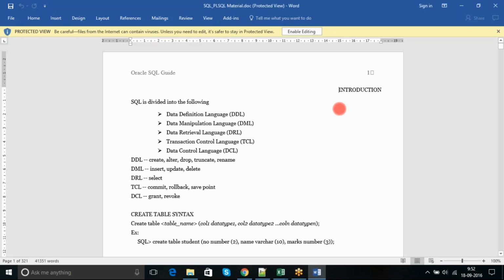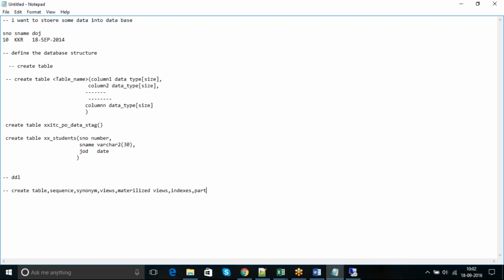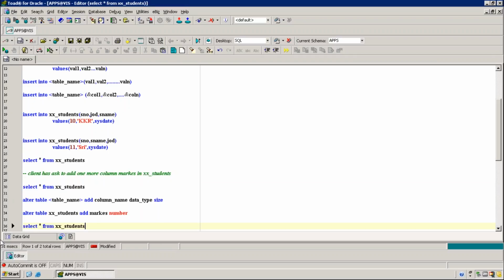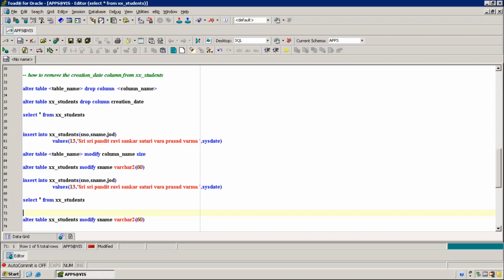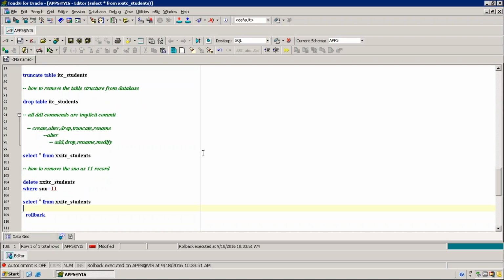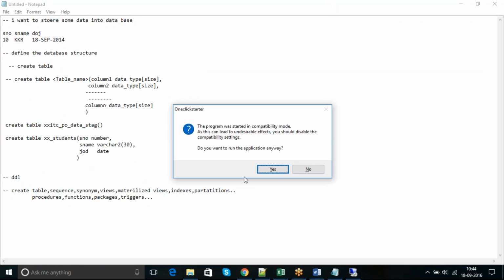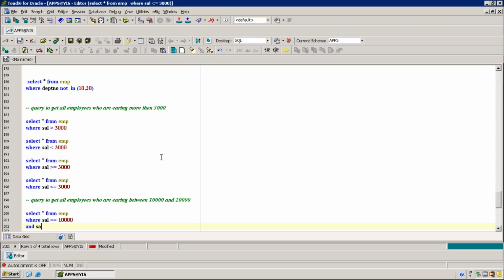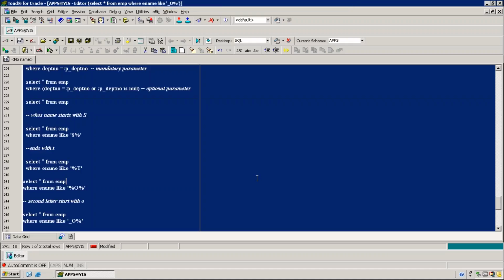2016 09 18 09 51 SQL Training Class1